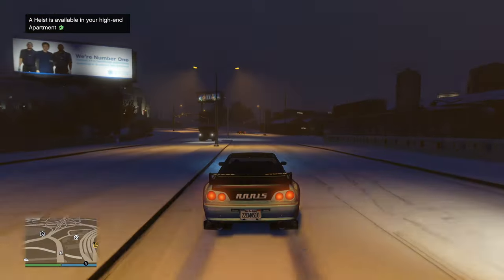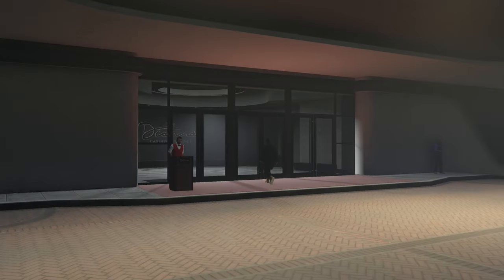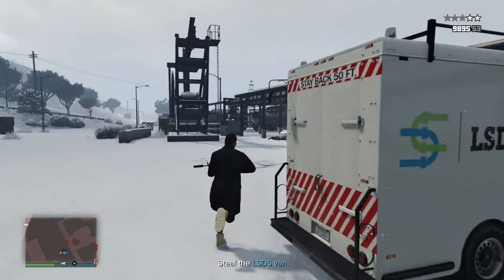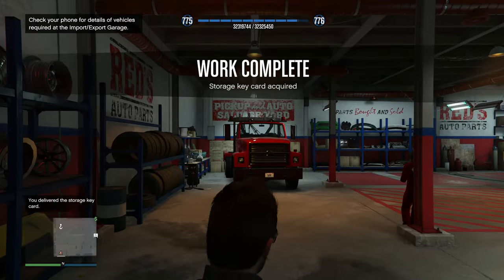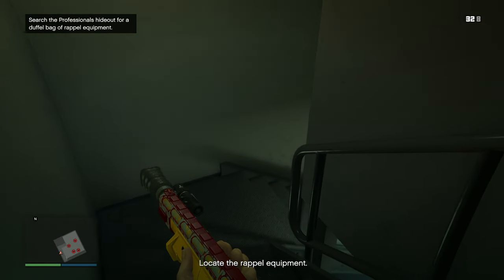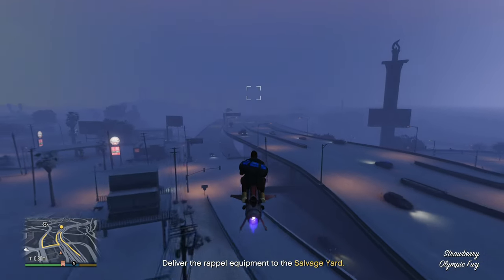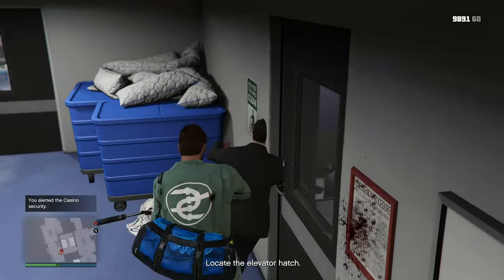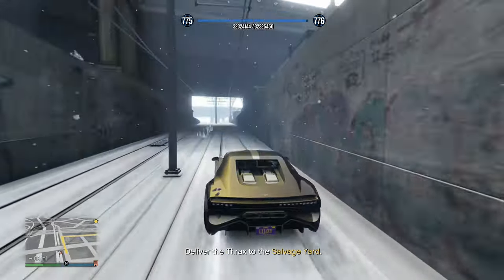The Podium Robbery Walkthrough | Salvage Shop Guides GTA Online!!